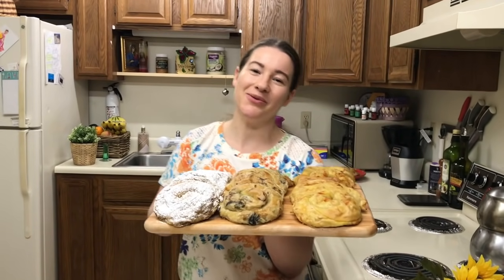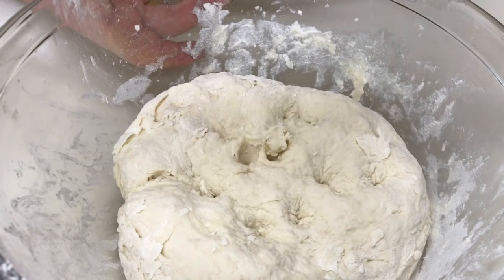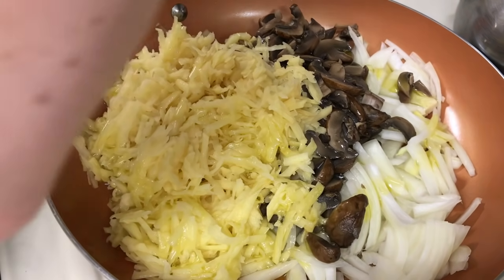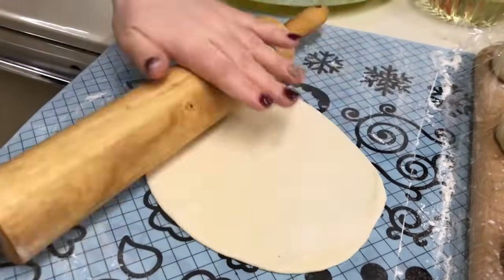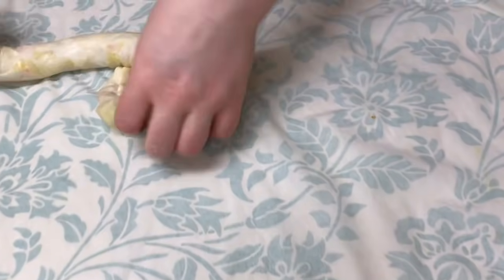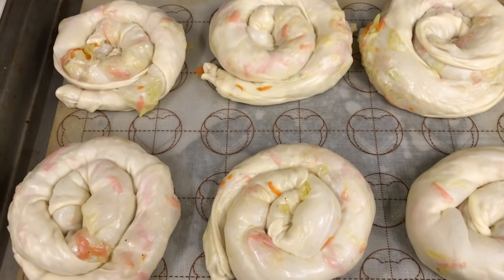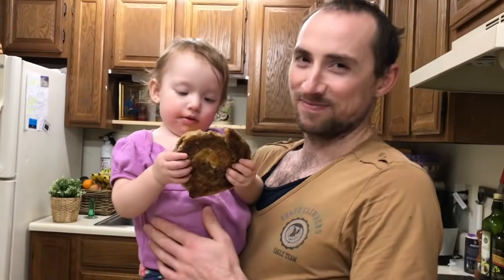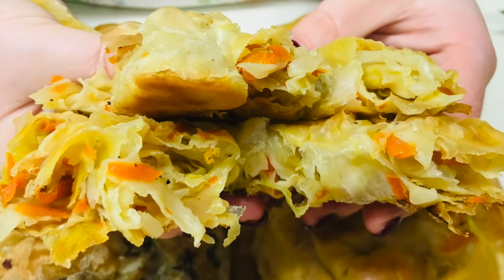Placinte de post la cuptor, cu cartofi si ciuperci foarte gustos si rapid.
Buna Ziua! Aceste placinte sunt minunate, si se fac rapid, video sa primit lung ca eu vorbesc mult, si am vrut sa lamuresc totul in detalii. Astept sa gatiti si Voi aceste bunataturi.
Eu va doresc numai bine.